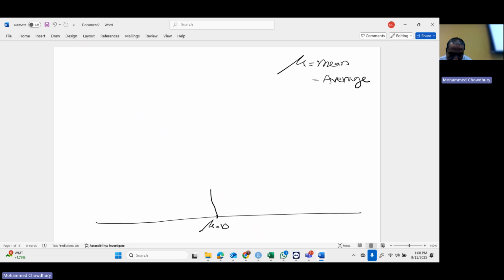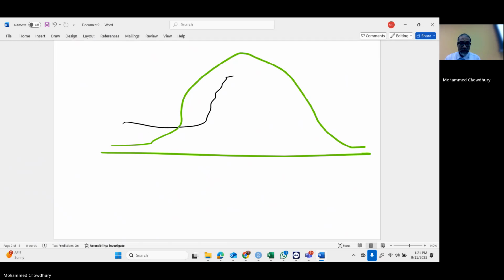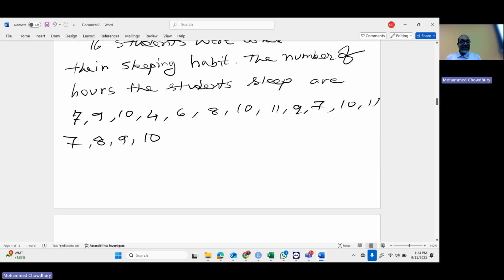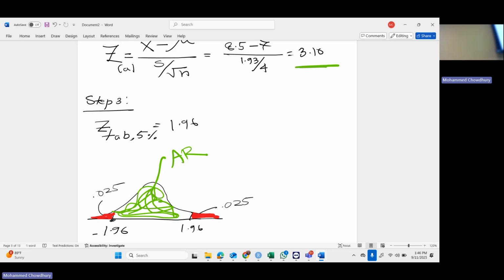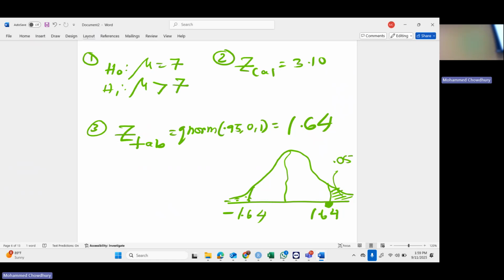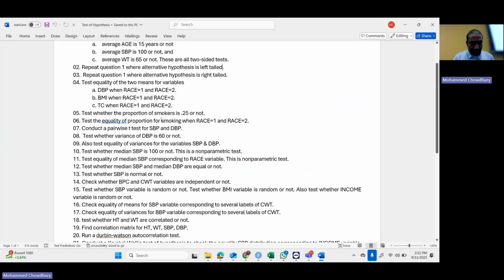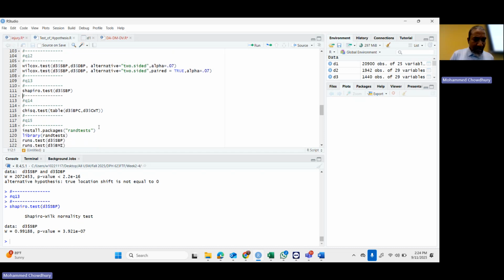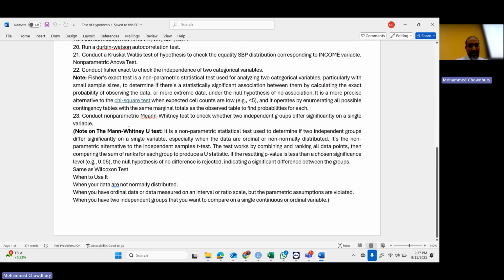25 Test of Hypothesis Problems by R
I this video, I have provided all types of tests of hypothesis regarding Mean, median, Proportion, Variance, Correlation